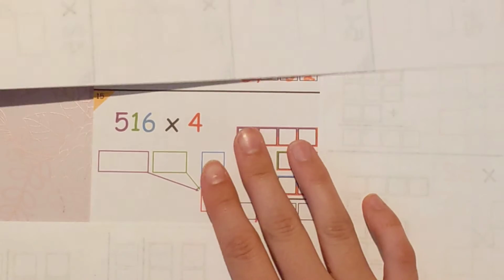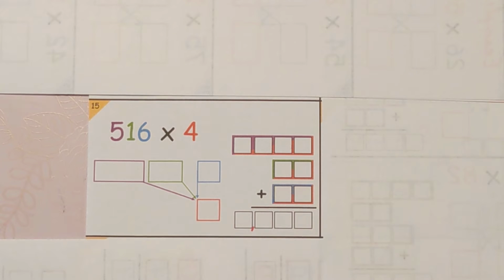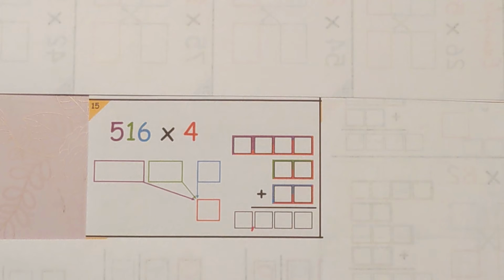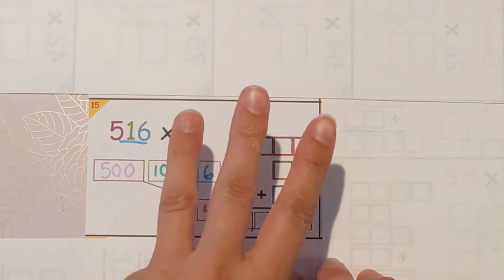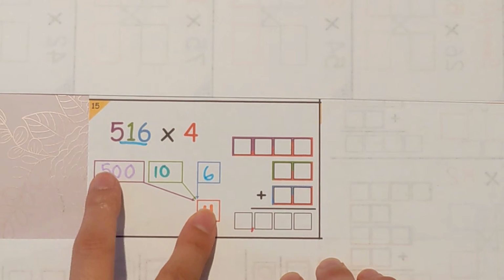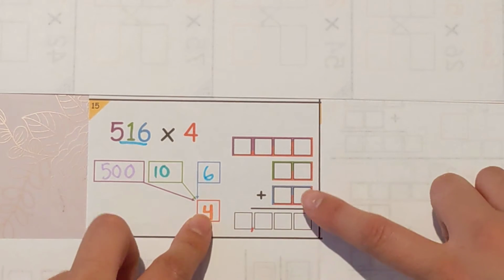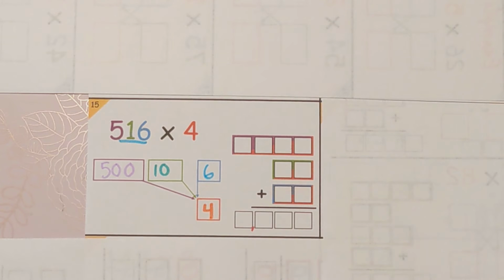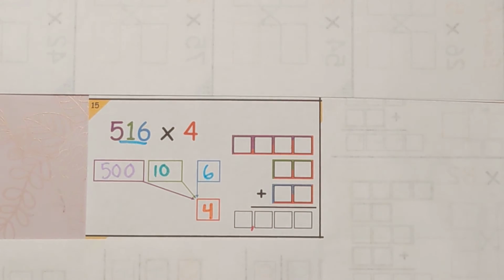Partial Products multiplication lesson, how to do Partial Products for 3x1 digit multiplication Q15